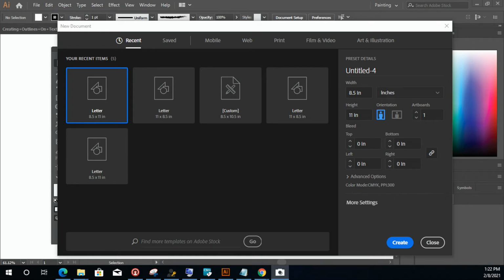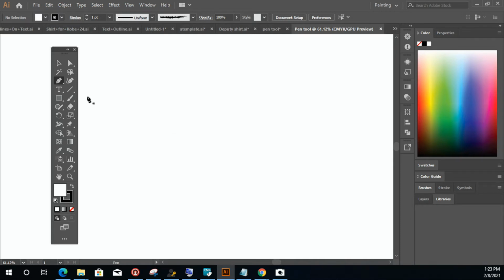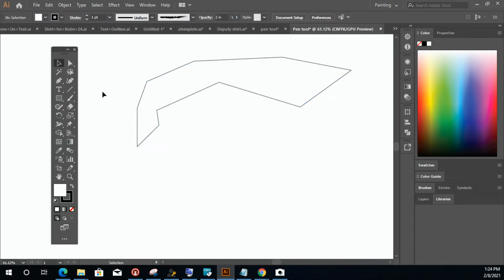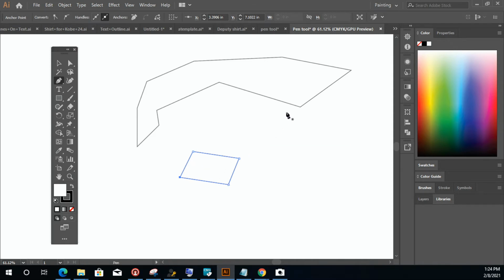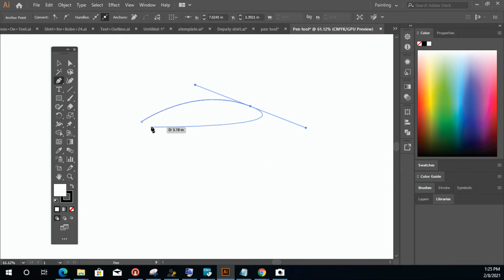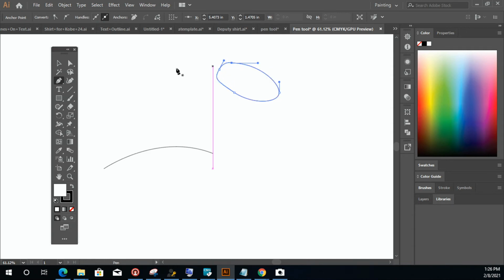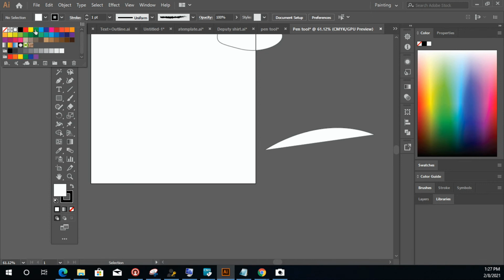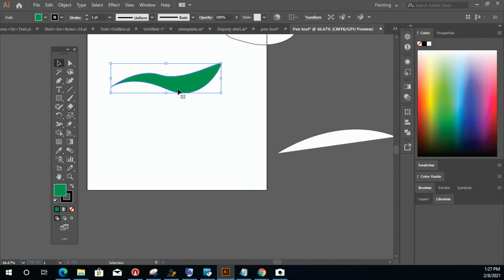Pen tool Illustrator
This is a brief introduction to the Pen tool.